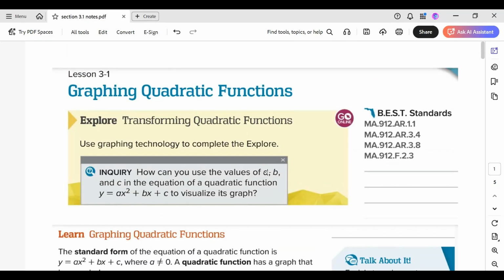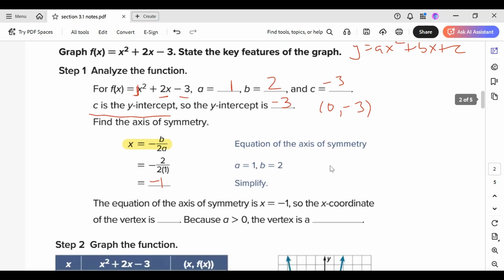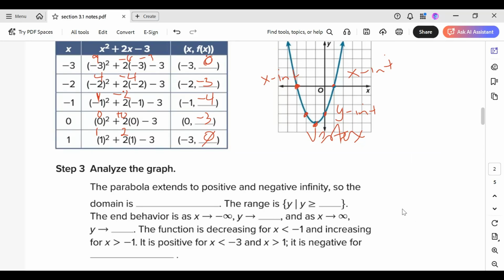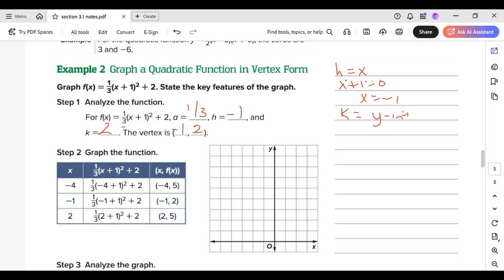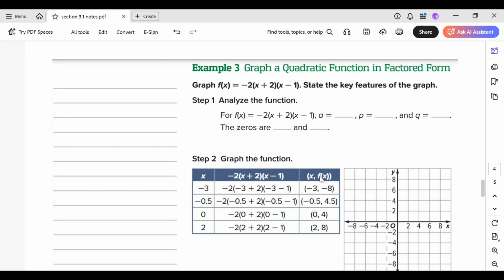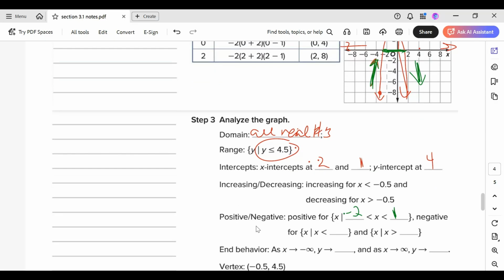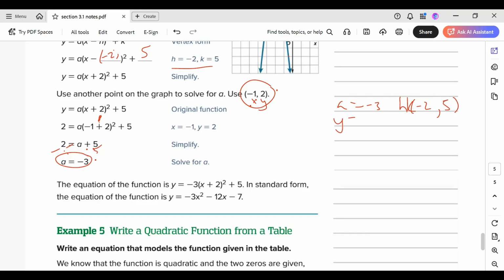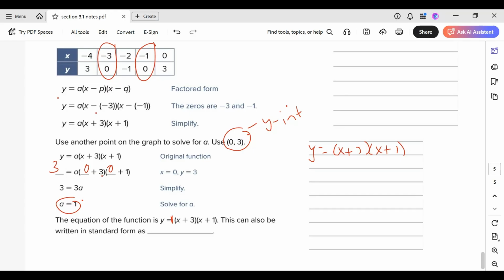Quadratic Functions Section 3.1 notes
MA.912.AR.1.1, 3.4, 3.8, F.2.3